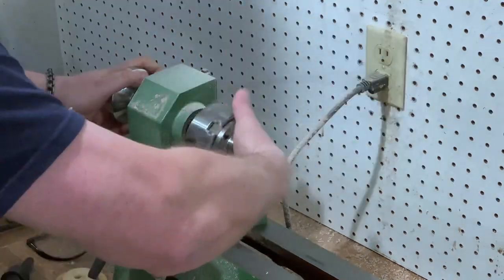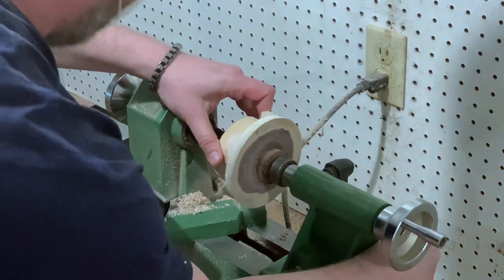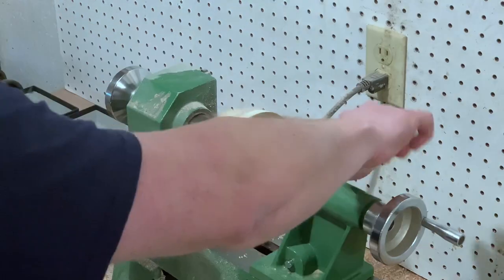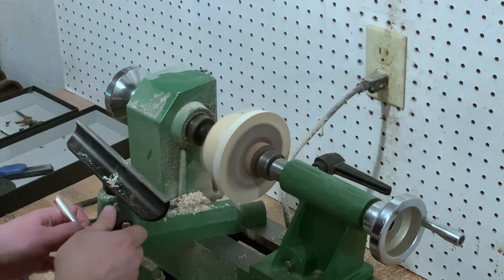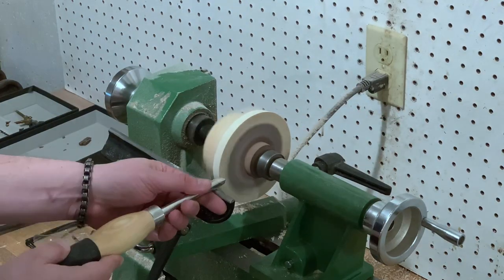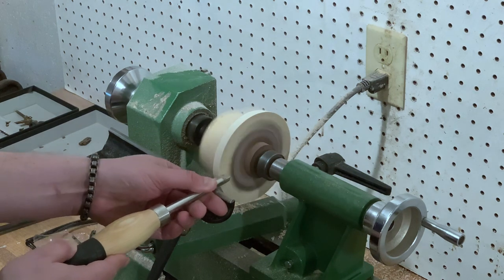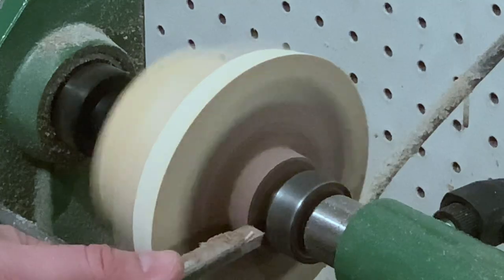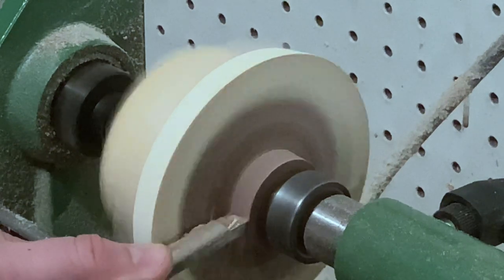Woodturning Walnut Conference Table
Woodturning Conference Table( or Woodturning a Trivet):
I'm back in Missouri and some clients put in an order for a walnut conference table. (They're my Mom's shelf knick-knacks.) Using an end-scrap from the Walnut Goblet I made recently, and some half square maple triangles, I turned out a conference table with half-arch legs.  I then treated it with Boiled Linseed Oil.  The conference table doubles as a trivet or a fancy coaster for larger clients.